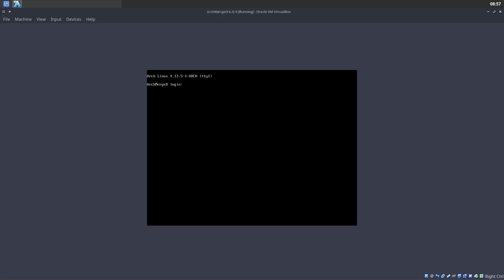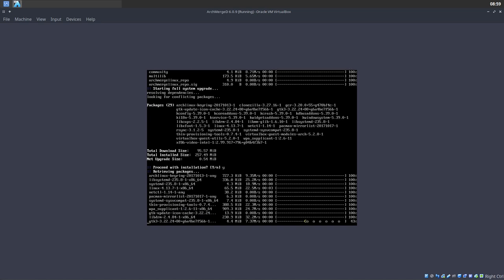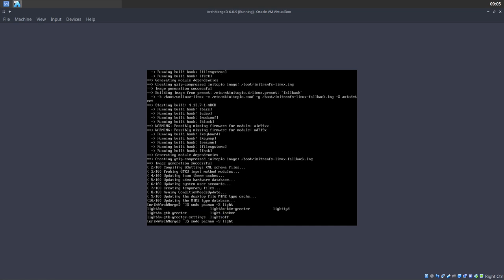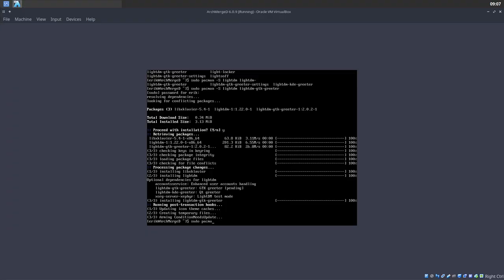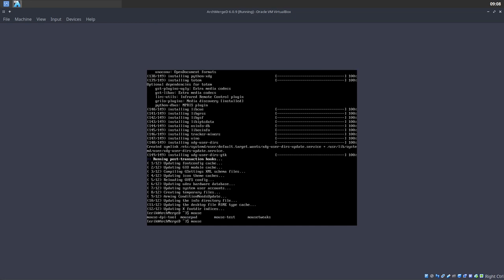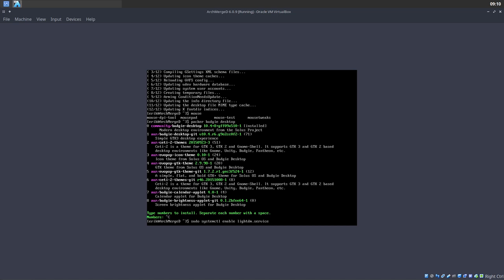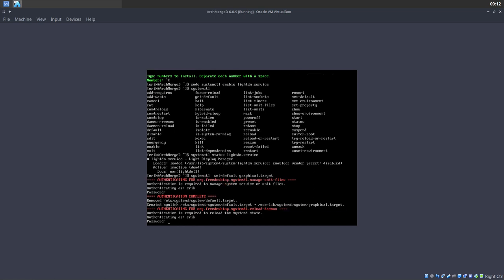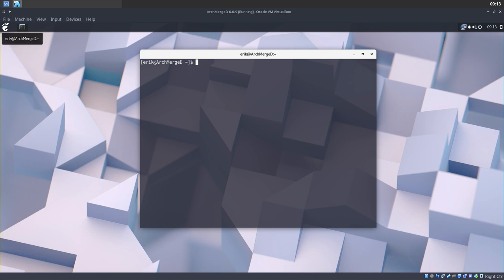ArchMerge : 40 Installing Budgie desktop on ArchMergeD